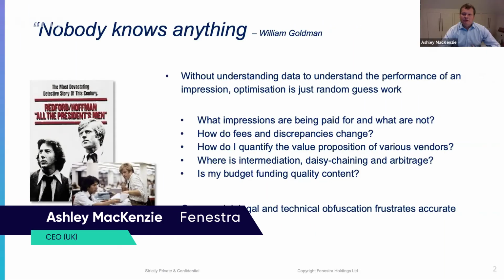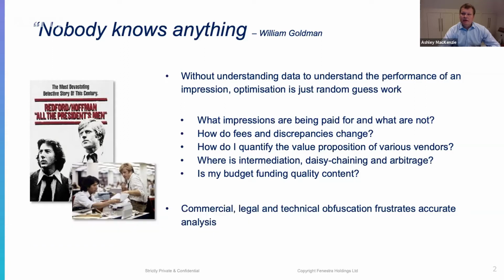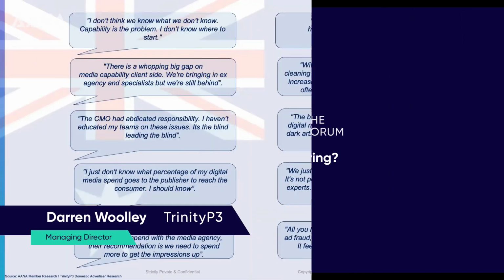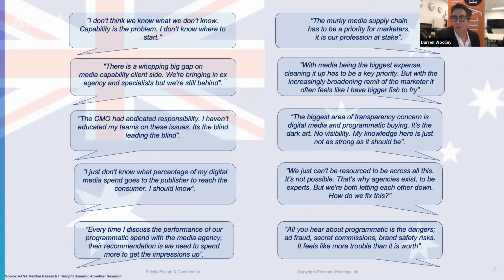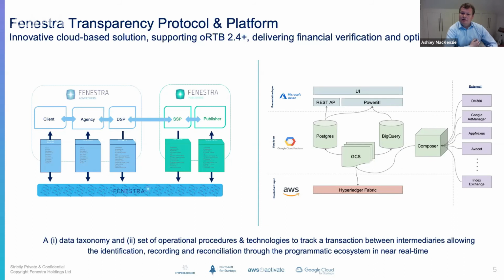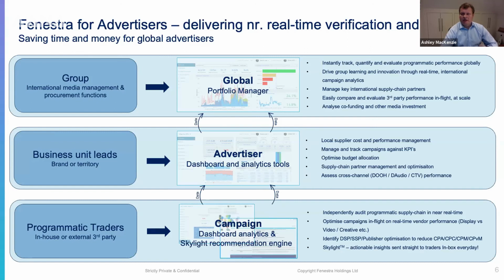Progress towards programmatic media transparency: what marketers can do today?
Reset Now Forum: 7 October 2020